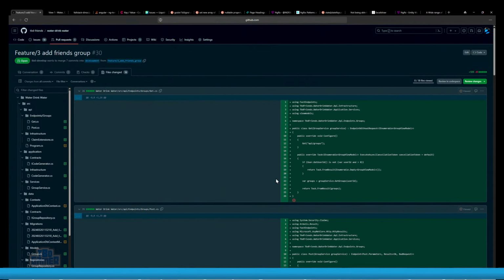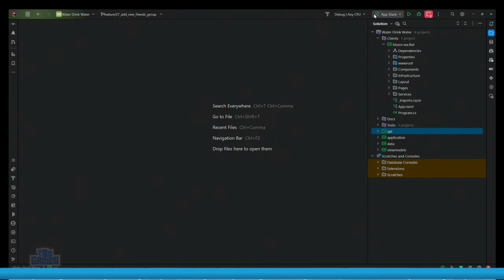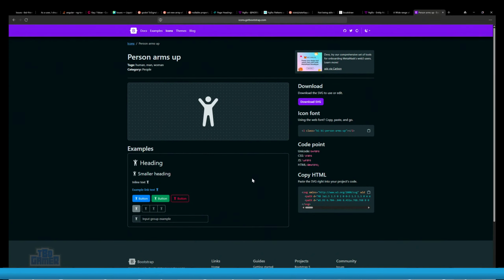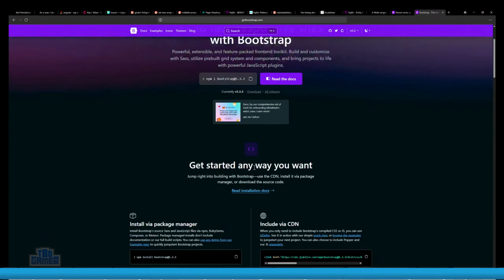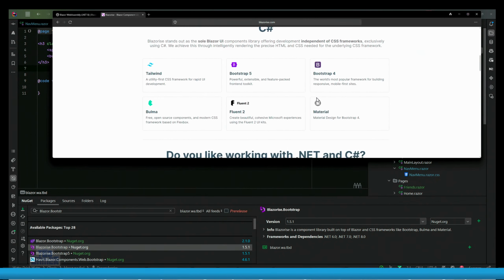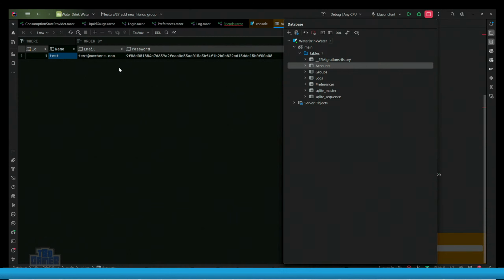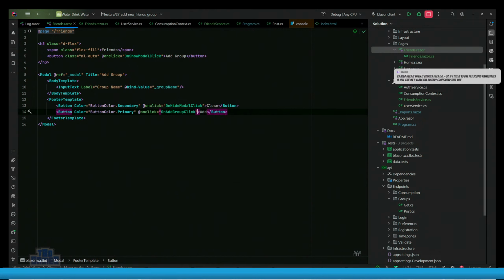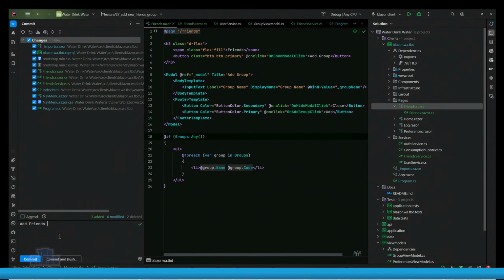Water, Drink Water - Continuing on the viewer stream project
Back to Water, Drink Water today and we'll continue working on adding features, maybe reviewing some PRs and just making progress. If you want to contribute you're more than welcome to, head on over and check the project out!